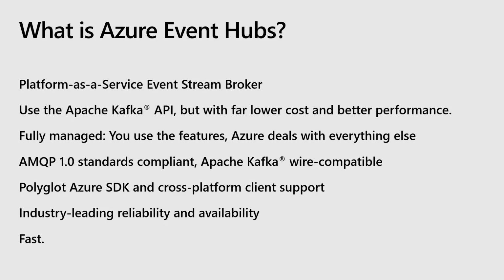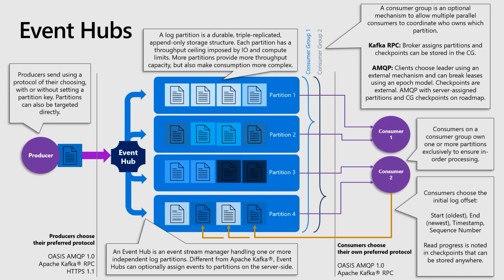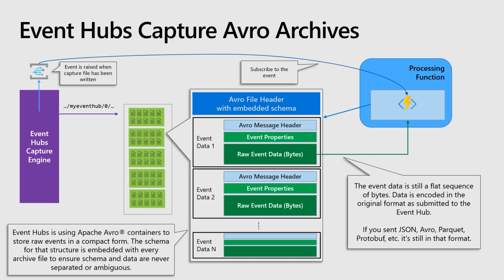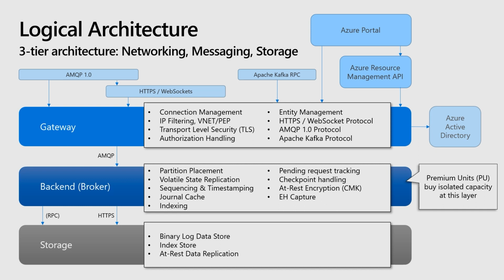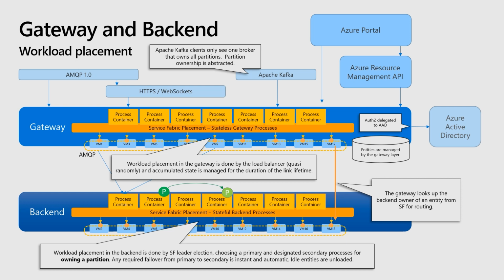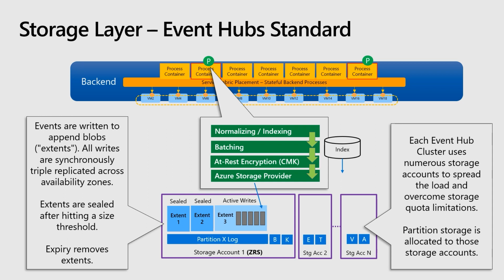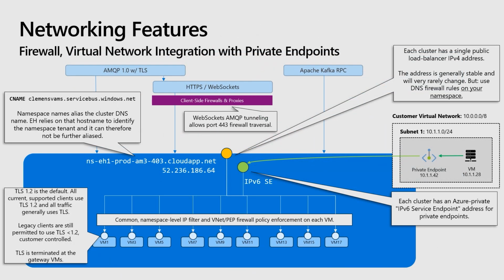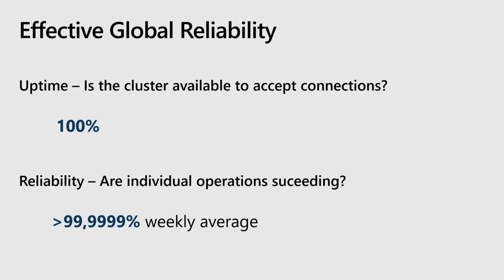Azure Event Hubs Deep Dive (Azure & AI Conference 2022)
Slides & Audio recording of my talk about the Azure Event Hubs features and internal architecture at the Azure & AI conference ins Las Vegas in April 2022.